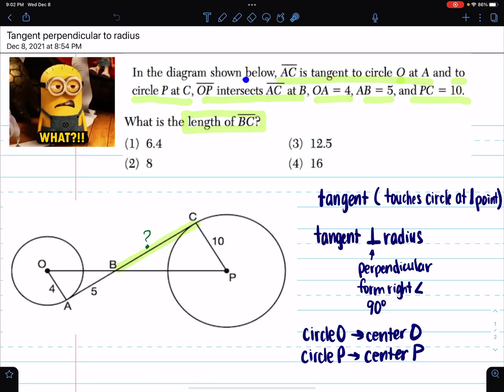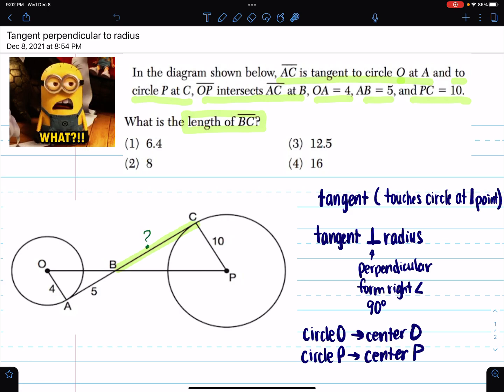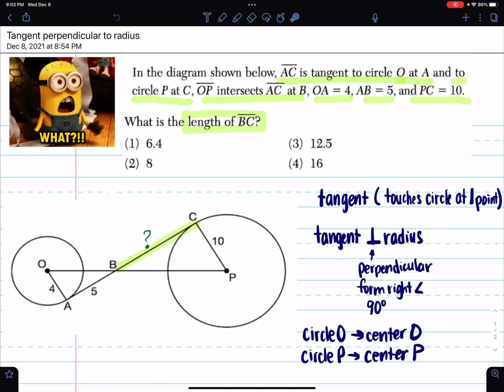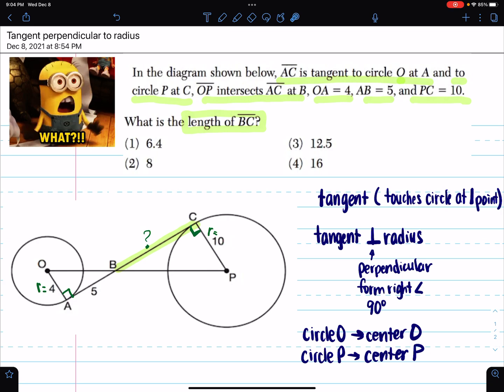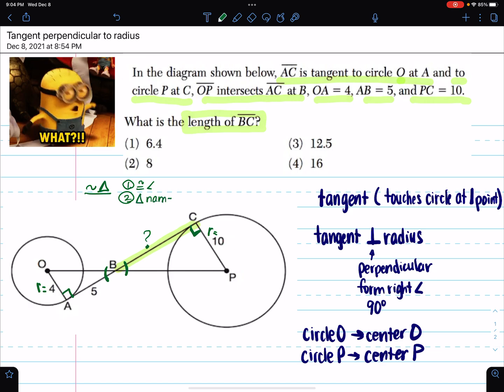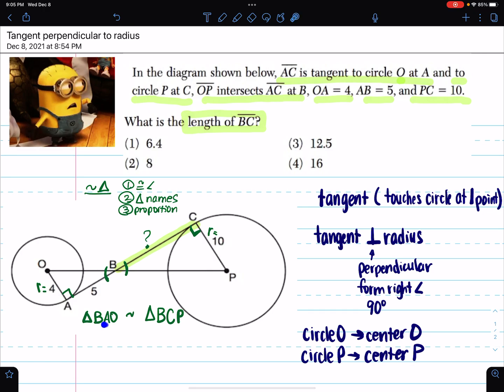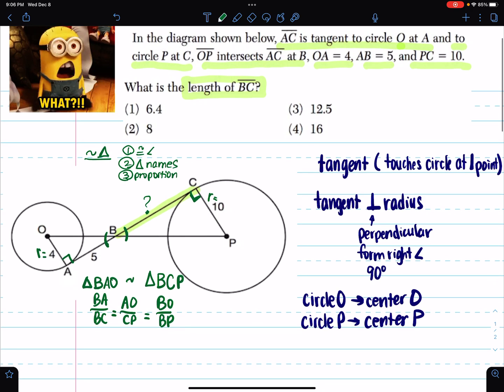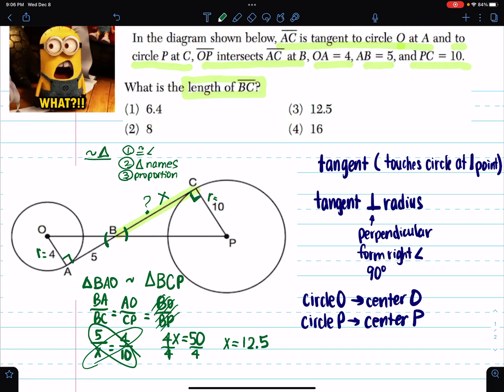Similar Triangles. Tangent Perpendicular to Radius